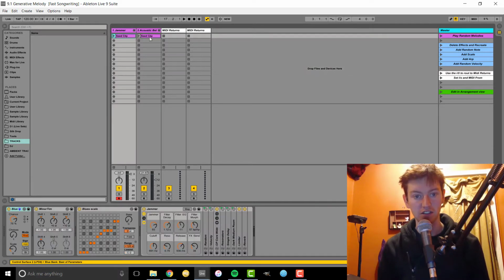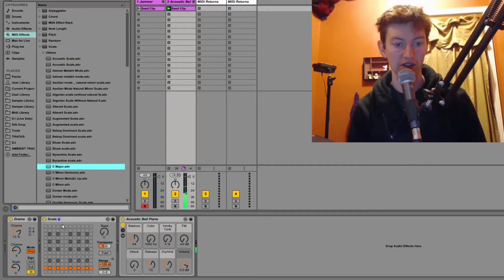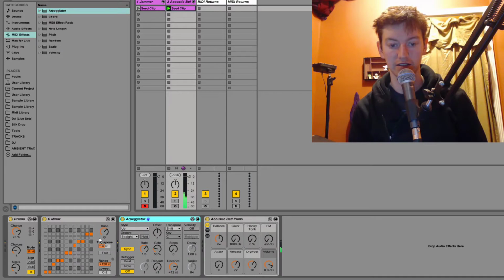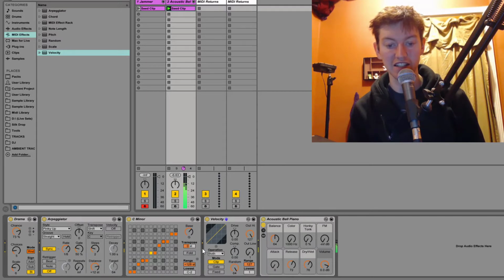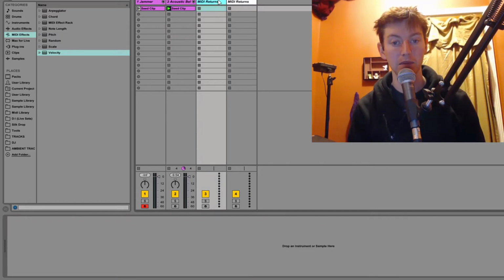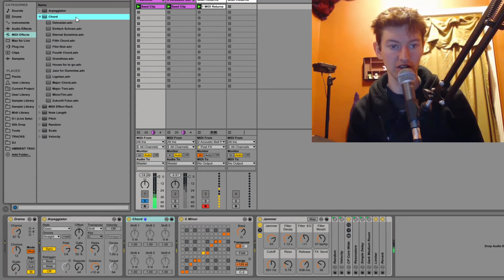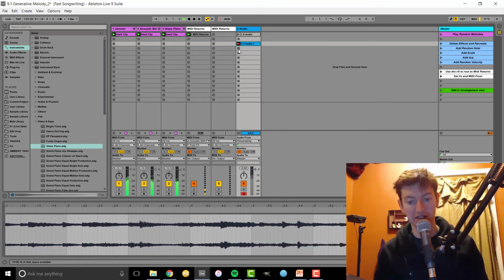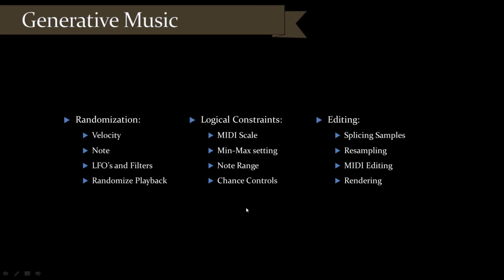Random MIDI Effects to Generate Melodies